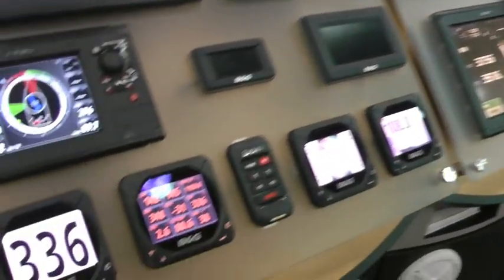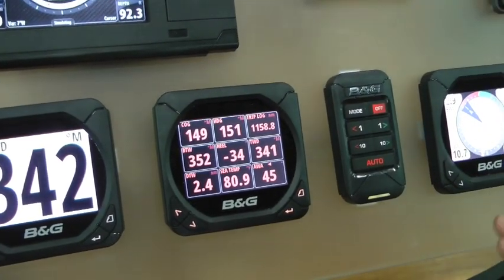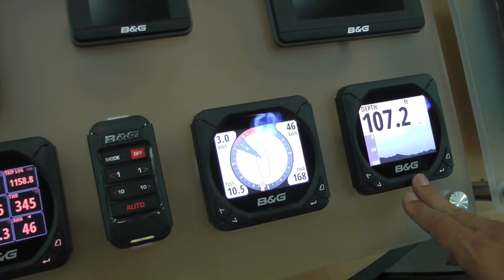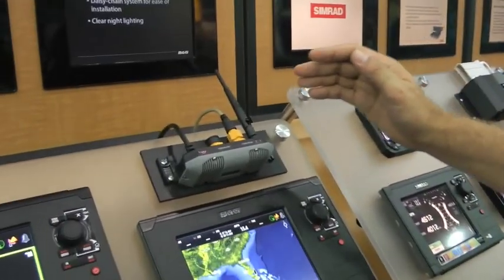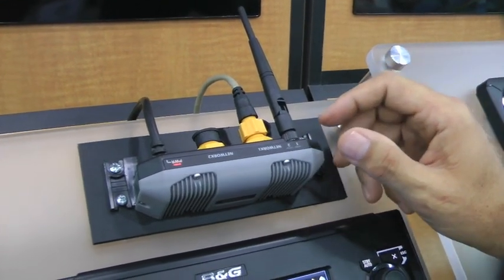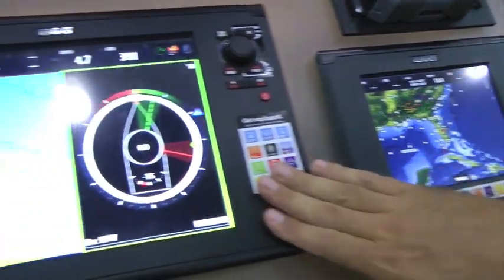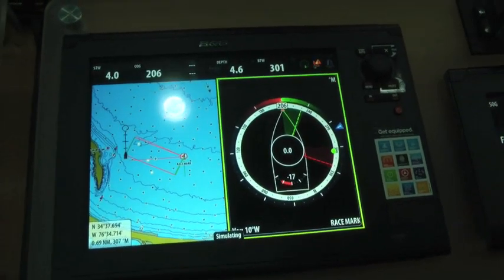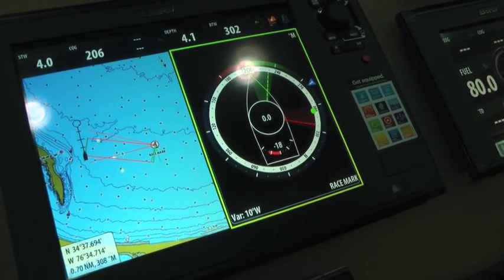B&G Triton System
Andy Adams, editor of  Canadian Yachting magazine interviews Mike Varga of Navionics about the B&G Triton System for sailboats.